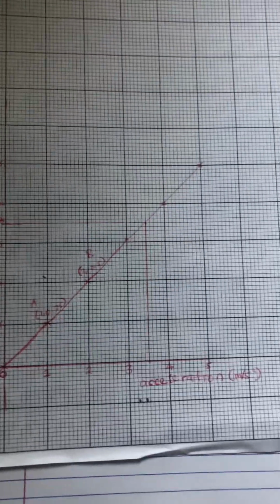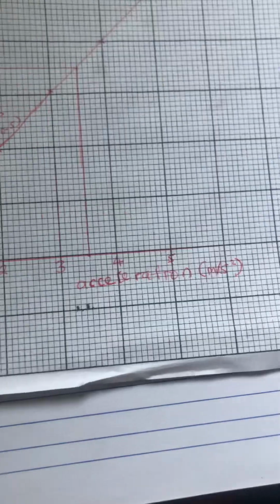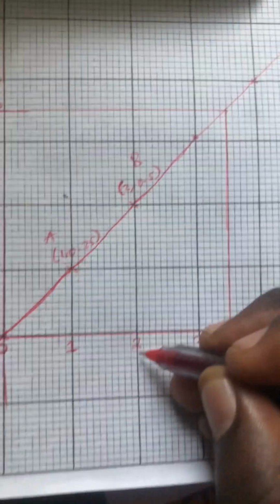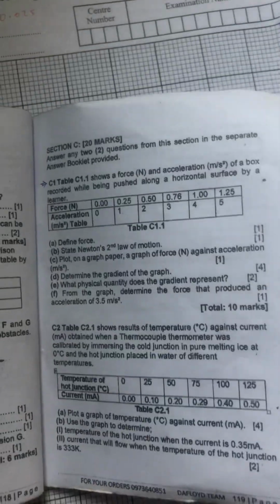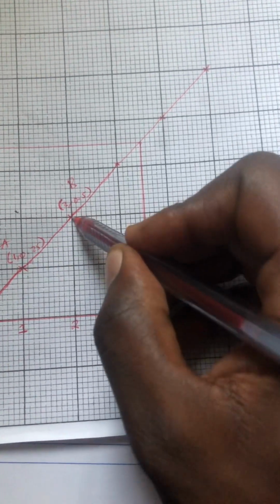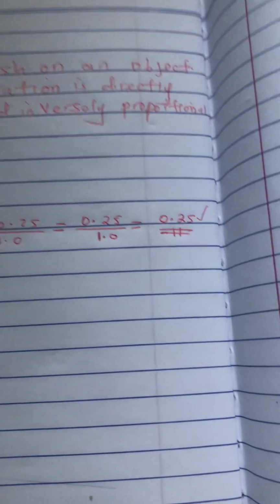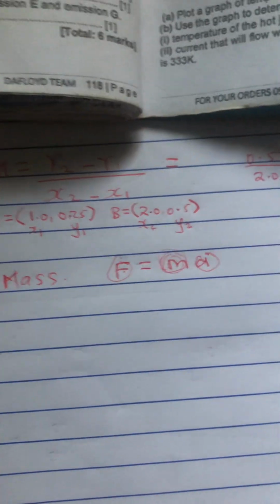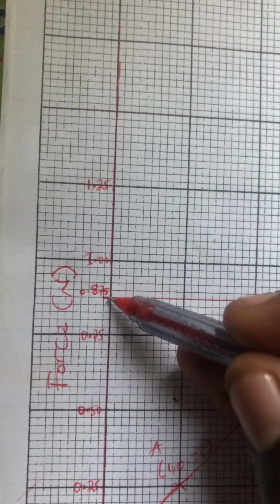How to plot a force-Acceleration graph.ECZ questions revisions